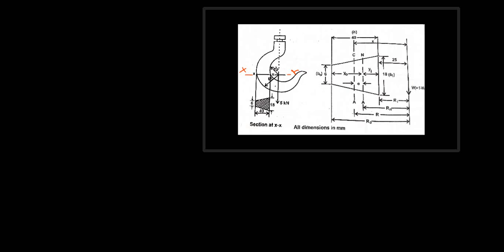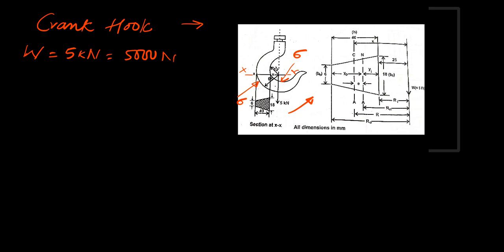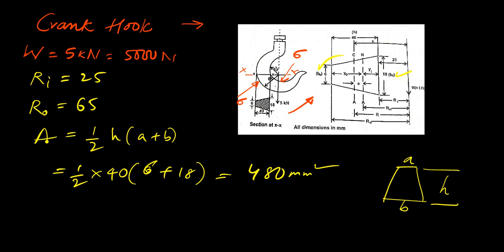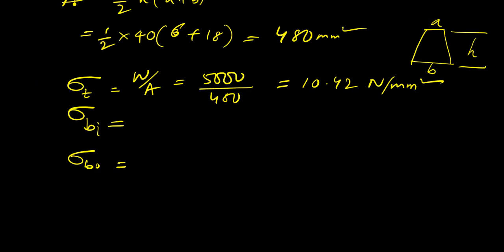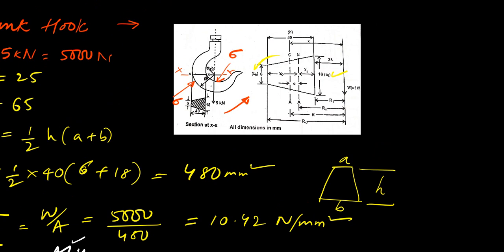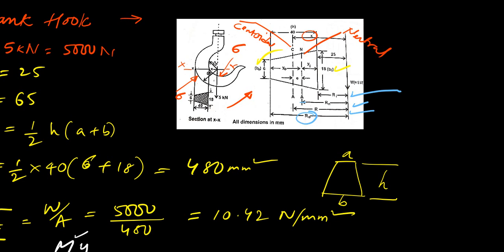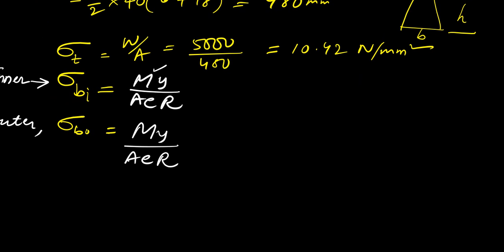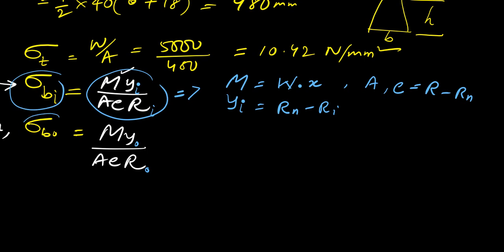Crank Hook Analysis | Design and Analysis of crane hooks | Stresses in Curved beam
crane hook carrying a load of 5 kN. The goal is to find the stresses at the inner and outer surfaces of the section X-X, which is trapezoidal in shape.